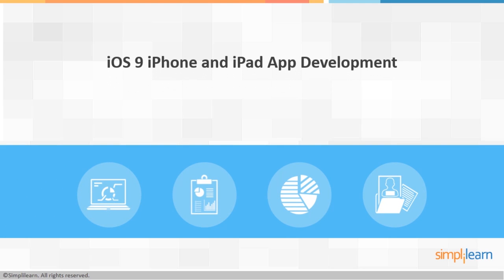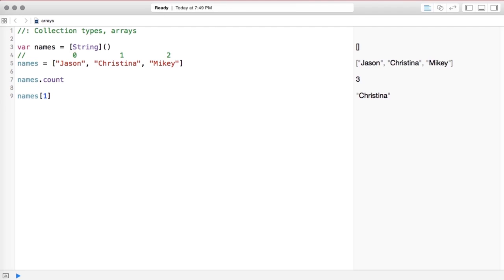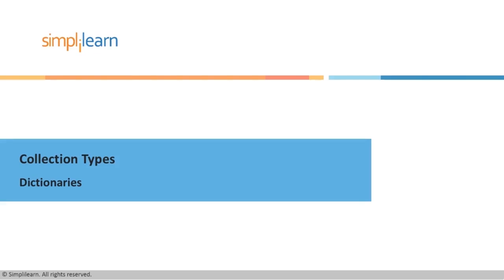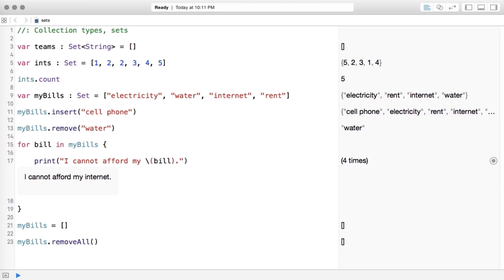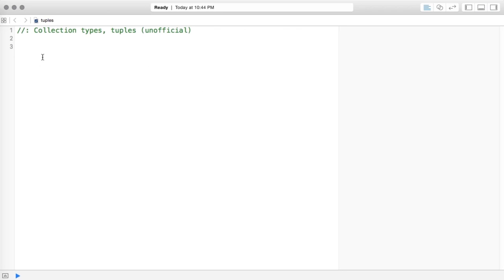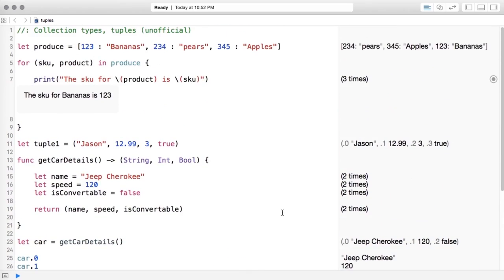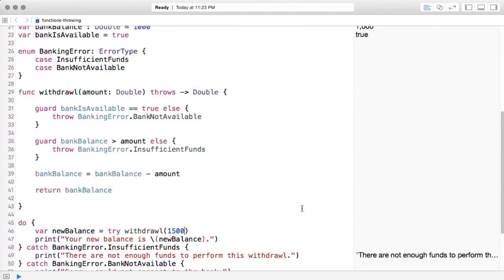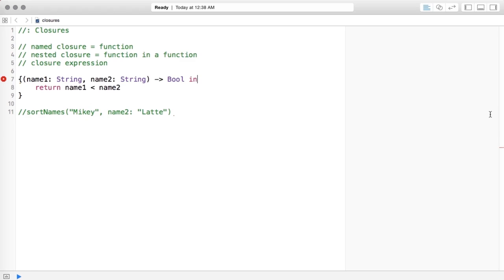Functions in Swift | Swift 2.0 Basics | Swift 2.0 Tutorial | Swift Collection Types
This video explain the basics of swift 2.0 programming like functions and collection types.

Objectives and Outcomes of the video :
- Understand how to use the collection types such as Arrays, Dictionaries, Sets, and Tuples.
- Understand how to decide what collection type to use based on the needs
- Understand what a function is and what it does
- Write functions that reduce the amount of code you need to write overall
- Make your code clean and concise with the help of functions
- Recognize when a function could help in your code

Summary of the video :
An array is an ordered collection that stores multiple values of the same type. You can initialize an array with an array literal. An array literal is a list of values, separated by commas, surrounded by a pair of square brackets. You can access specific elements from an array using the subscript syntax. To do this pass the index of the value you want to retrieve within square brackets immediately after the name of the array. Also you can get a sub sequence from the array if you pass a range instead of an index. Swift provides three primary collection types, known as arrays, sets, and dictionaries, for storing collections of values. Arrays are ordered collections of values. Sets are unordered collections of unique values. Dictionaries are unordered collections of key-value associations. Arrays, sets, and dictionaries in Swift are always clear about the types of values and keys that they can store. This means that you cannot insert a value of the wrong type into a collection by mistake. It also means you can be confident about the type of values you will retrieve from a collection. If you create an array, a set, or a dictionary, and assign it to a variable, the collection that is created will be mutable. This means that you can change (or mutate) the collection after it is created by adding, removing, or changing items in the collection. If you assign an array, a set, or a dictionary to a constant, that collection is immutable, and its size and contents cannot be changed.